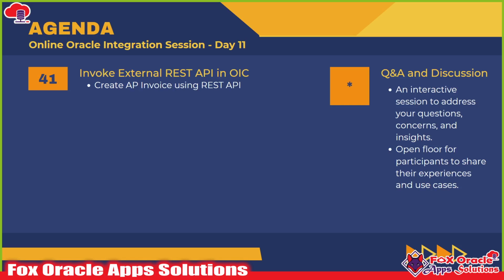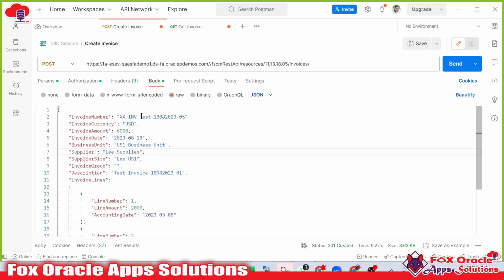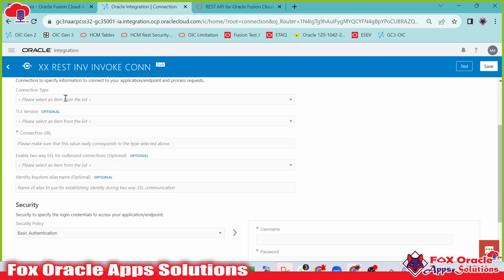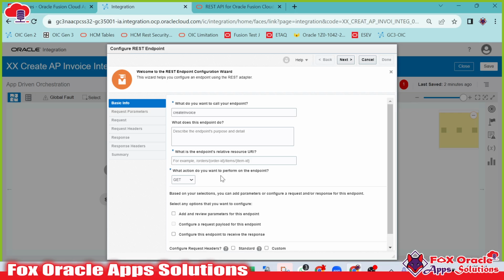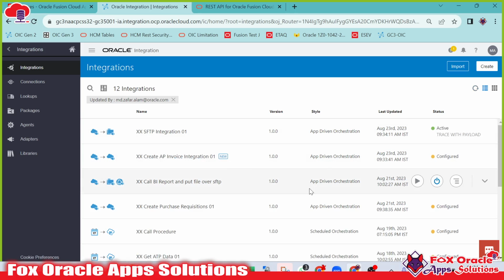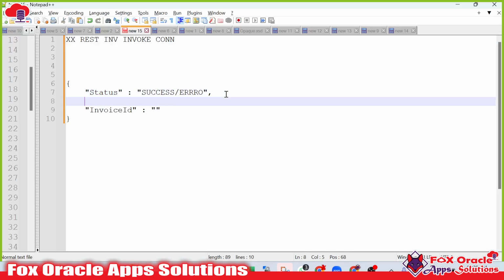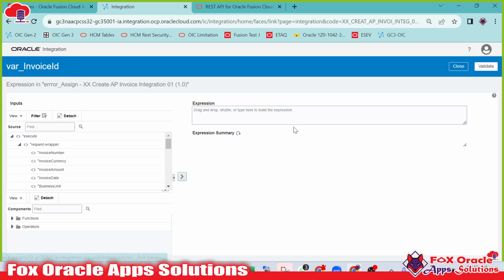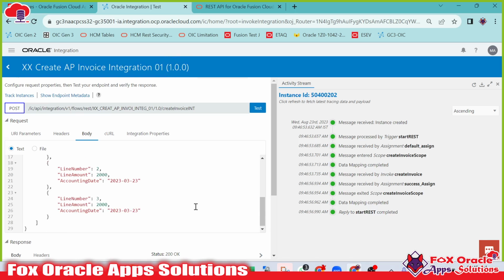Oracle Integration Online Session - Day 11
What is OIC?
Integration Cloud Service (ICS/OIC): It is a middleware that helps your application connect with two or more systems and helps in designing, monitoring, and managing connections between your applications.

Agenda:
Invoke External REST API in OIC
 Create AP Invoice using REST API

Note: Due to the SFTP issue, we have not completed the operations on the FTP Connection.